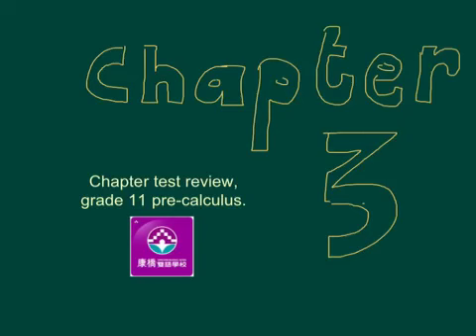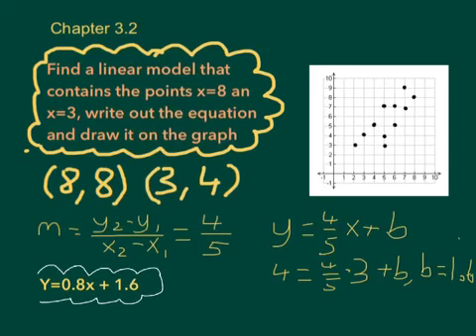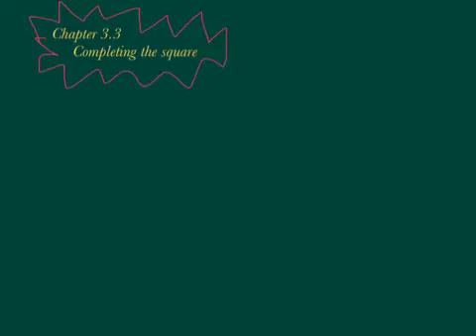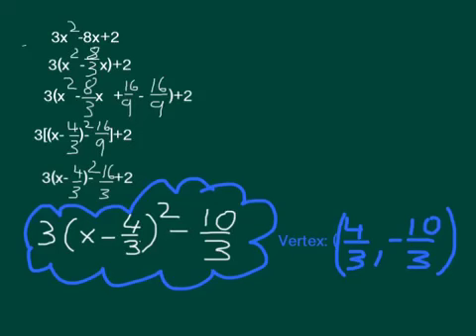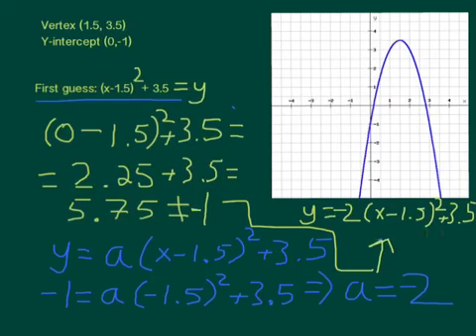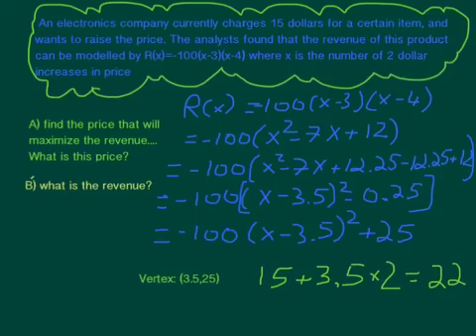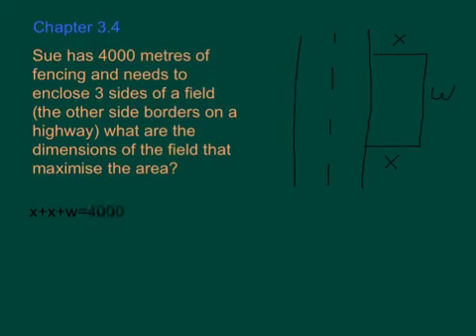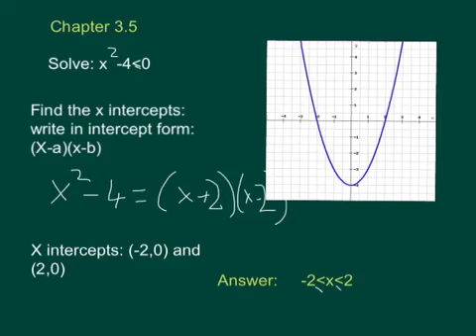KCBS Grade 11 Pre-cal chapter 3 review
G11 chapter test review

Please take notes. They will be checked as part of your binder check.